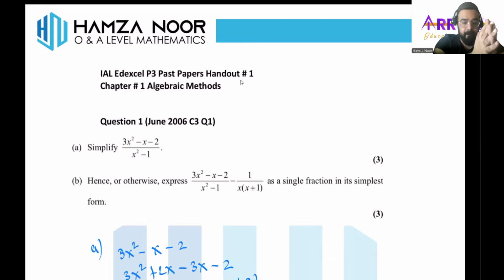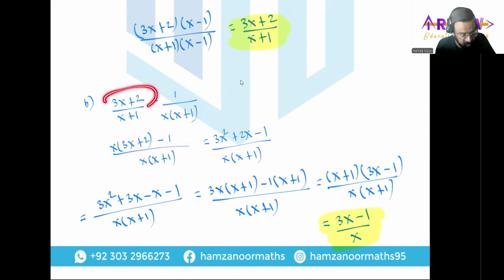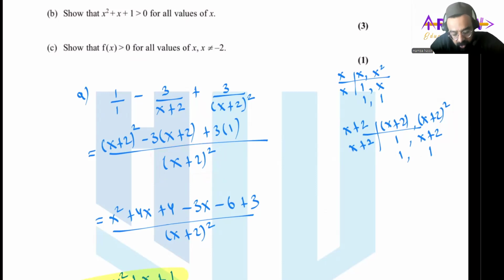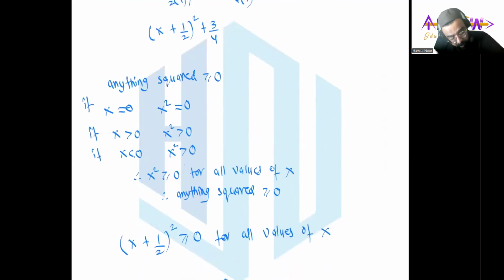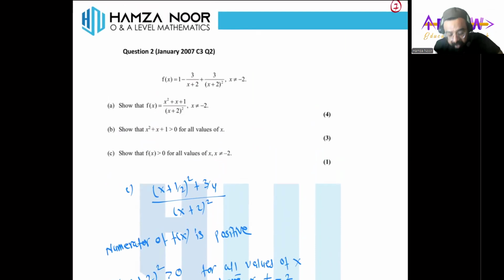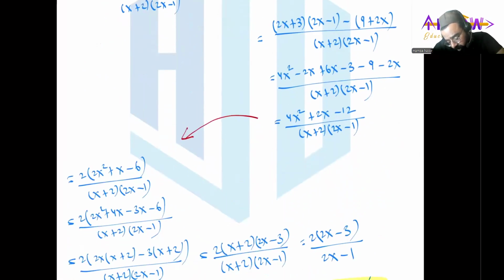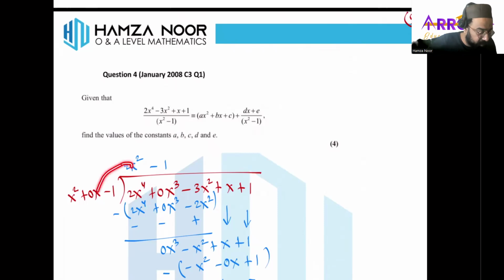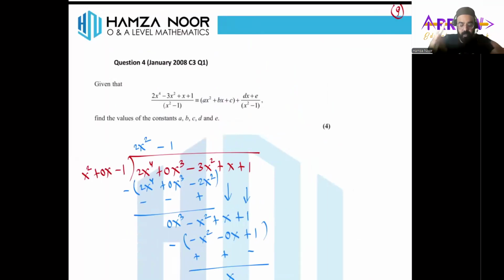IAL EDEXCEL P3 LECTURE # 1.4 PART 2 / WMA13 / CHAP # 1 ALGEBRAIC METHODS / A LEVEL MATH / HAMZA NOOR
Content Covered in this lecture :
00:00 - June 2006 C3 Q1
08:48 - January 2007 C3 Q2
25:43 - June 2007 C3 Q2(a)
32:36 - January 2008 C3 Q1

For Complete Course Coverage, Register Now for my online classes by tapping the "register" icon on my

Hamza Noor